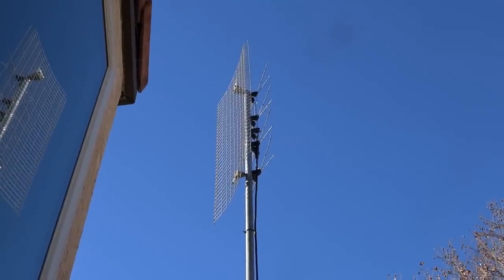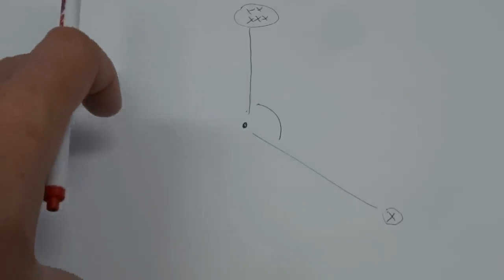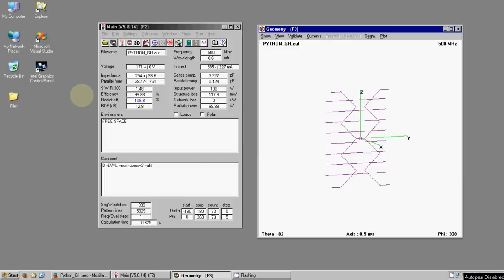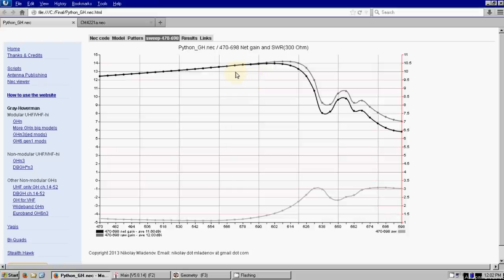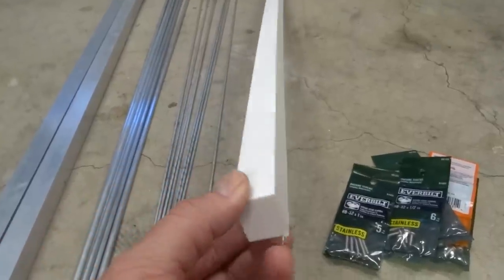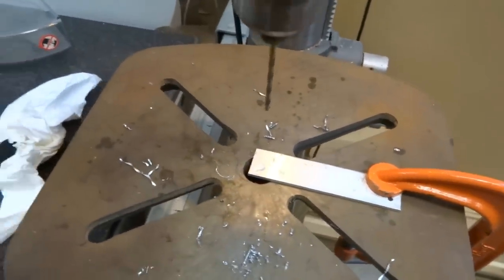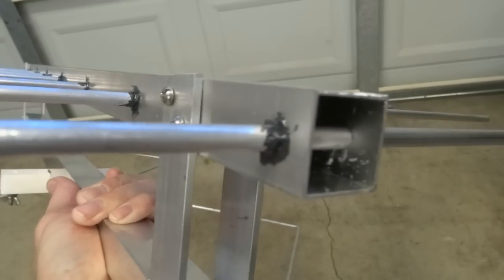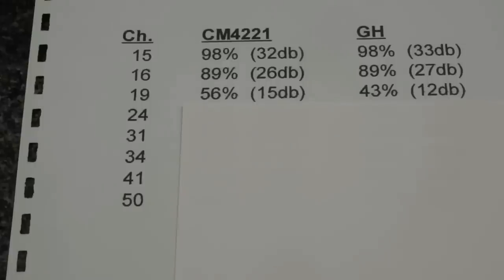Homemade Gray-Hoverman TV antenna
This video shows how I designed, modeled, and built a Gray-Hoverman antenna for TV reception.  Exceeded the performance of a Channel Master 4-bay antenna!